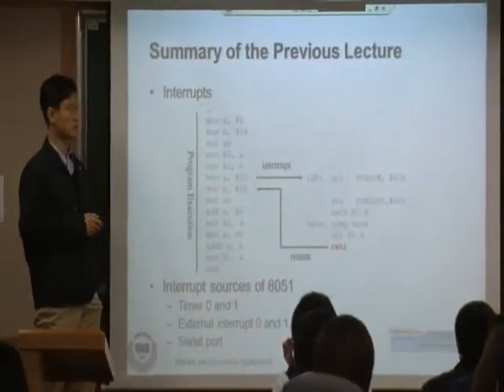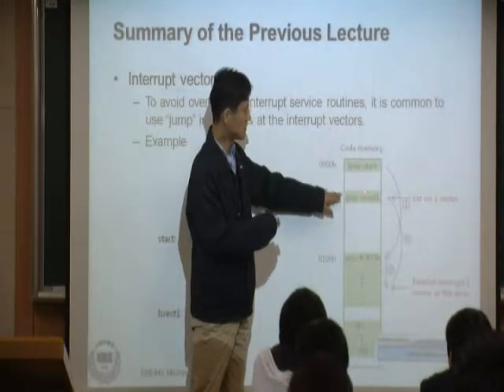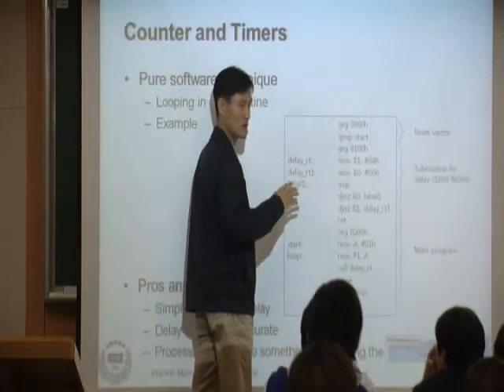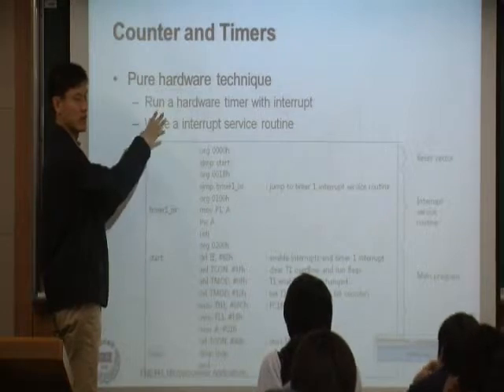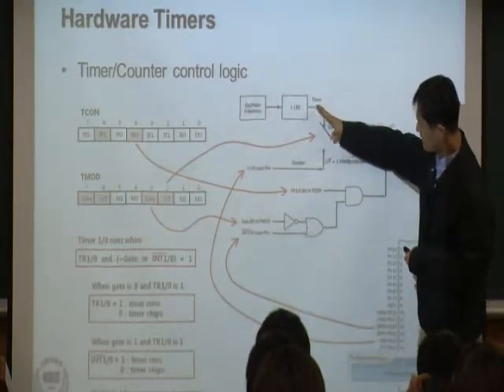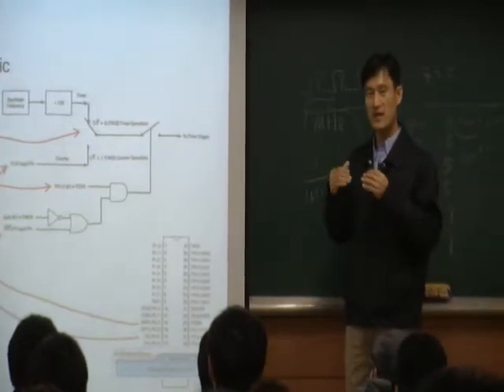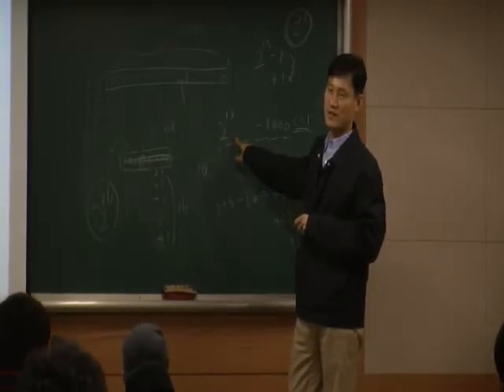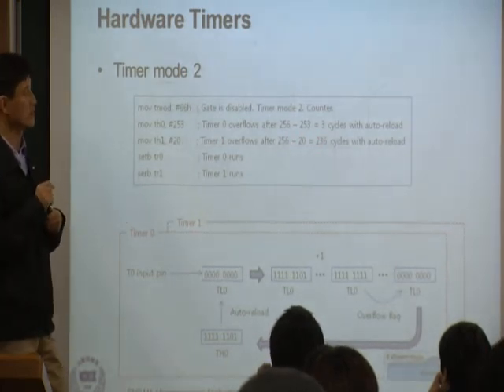Microprocessor Applications (마이크로프로세서 응용) Lecture 8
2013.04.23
Counter and timers